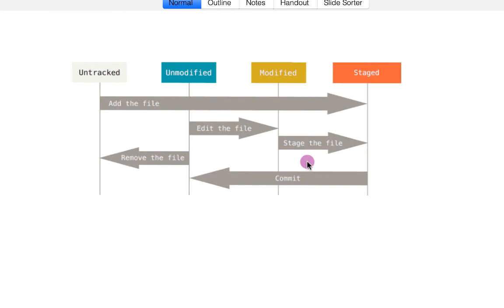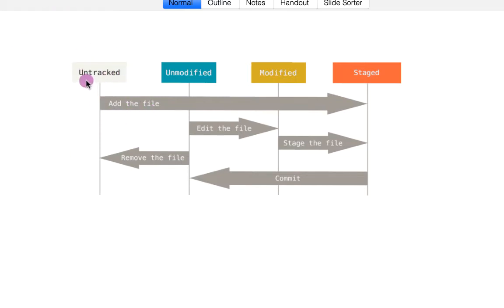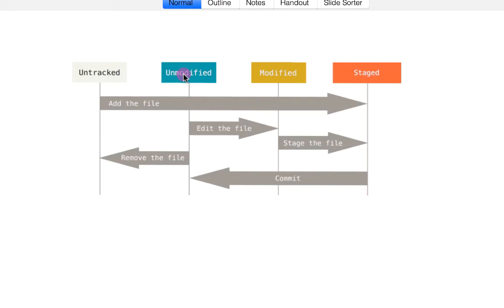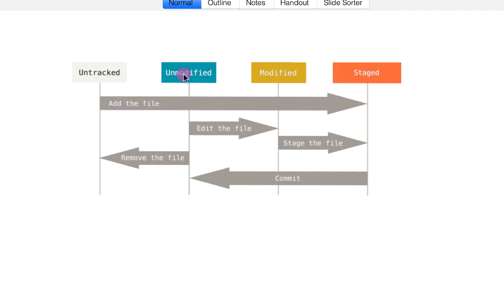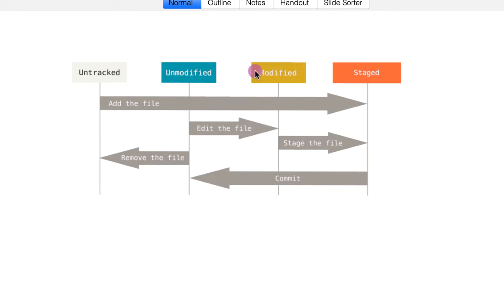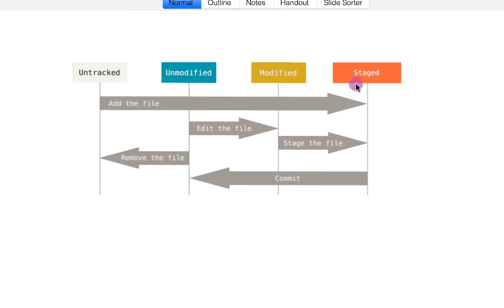Four Stage of Git File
In this video we are going to talk about 4 stages  of a file in git. like untracked, unmodified,Modified and Staged.